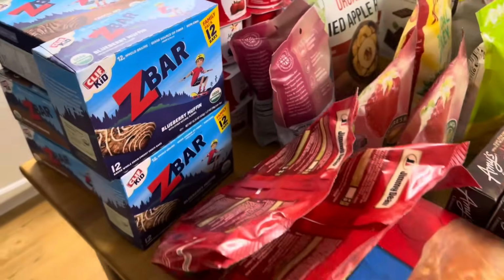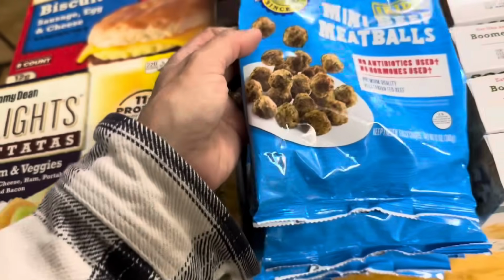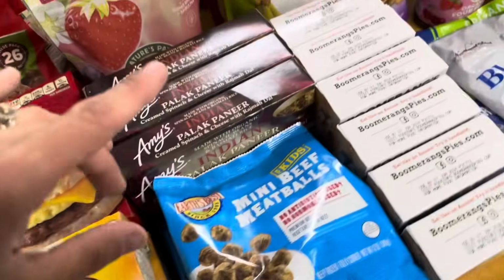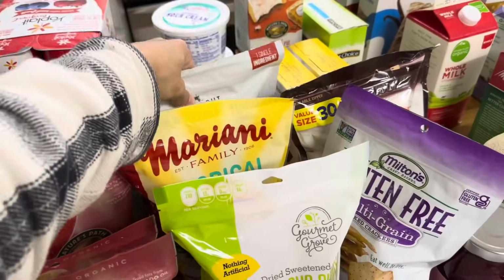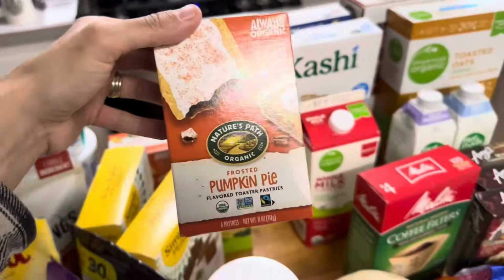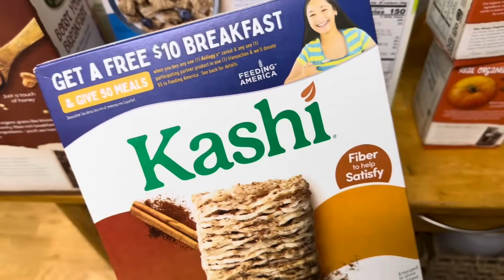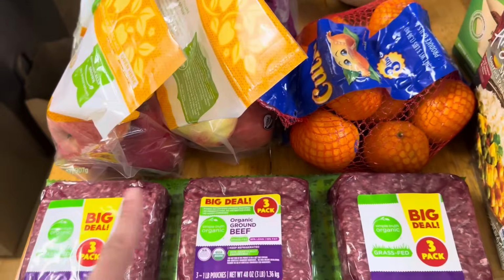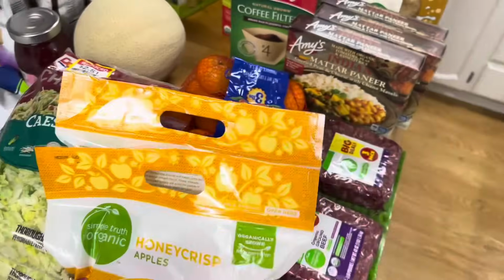MOM IS ON THE STRUGGLE BUS! Survival Grocery Haul for My Large Family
Hi friends! Thanks for joining me for this weeks hectic life grocery haul! I'm still outta commission and in a good bit of pain but I KEEP RISING!

🍞Grain Mills
*My Komo Grain Mill *My Grain Mill
20% Code: ROWESRISING
**Our family of 6 is a participant in the Amazon Services LLC Associates Program, an affiliate advertising program designed to provide a means for sites to earn advertising fees by advertising and linking to Amazon.

Shipping Address:
Rowe’s Rising